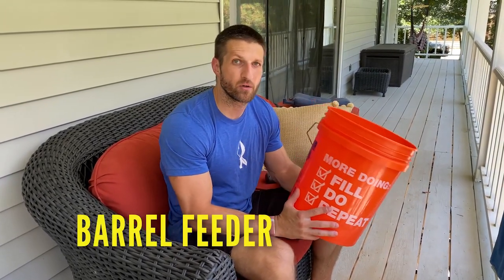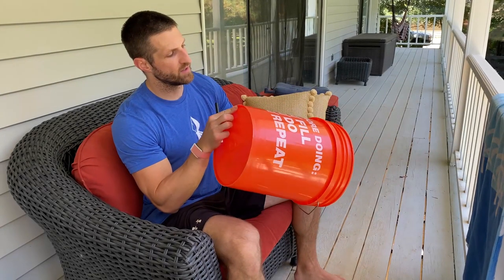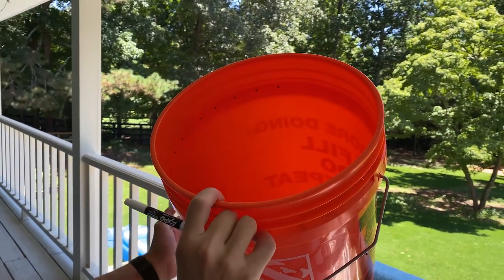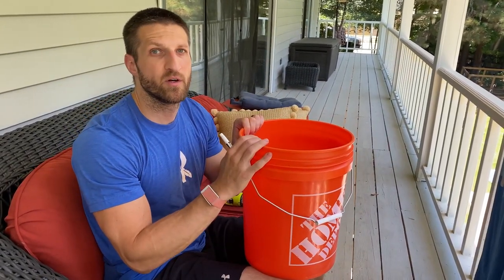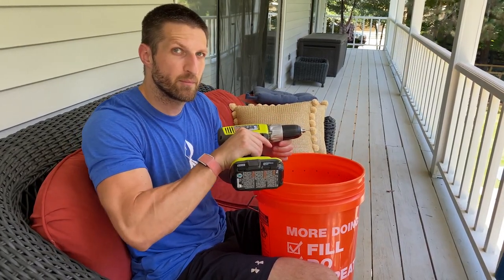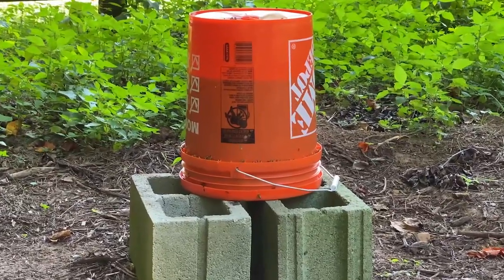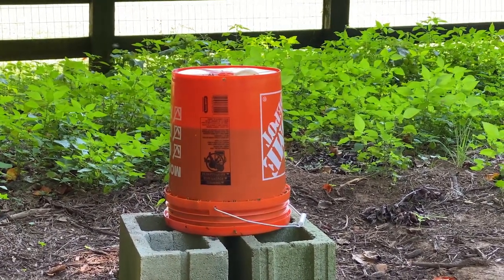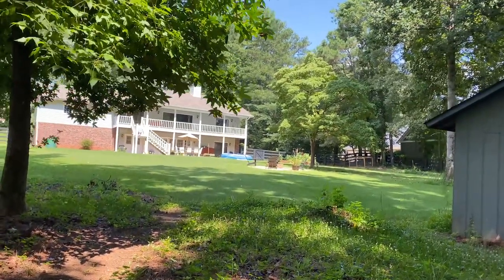How We Built a Bucket Feeder For Our Bees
In this video, I'll show you how we built our first bucket feeder (also known as a community feeder) for our bees. The advantage of a bucket feeder (as opposed to hive feeders) is that we can feed the bees a lot of sugar water at once, without having to refill the feeder every day.

One downside of bucket feeders is they can promote robbing. That's why we placed our bucket feeder a few hundred yards away from (and out of sight from) our hives.

A second disadvantage of bucket feeders is they're usually made of plastic. Most plastics contain estrogen-like chemicals that can leach into the sugar water, and which are toxic to mammals (including humans). I don't know if they're also toxic to bees, but we decided not to take the risk and stopped using plastic buckets.

So if you decide to make a bucket feeder, I'd recommend using a metal bucket or a steel drum with a tight lid instead of the Home Depot buckets we used in the beginning.

What you need to make a bucket feeder:

- 5-gallon bucket
- Power drill with a 1/16 drill bit
- Sharpie pen

[Chapter Markers]

0:00 - Intro
0:39 - The Advantages of Using a Home Depot Bucket
2:16 - Drilling Holes in the Bucket
3:04 - The Finished Result

To follow along with us as we learn the ropes of beekeeping and suburban homestead living, check out our Instagram account (@kummerhomestead), where we share the useful tips and tricks we discover.